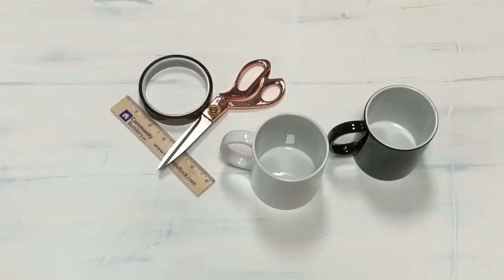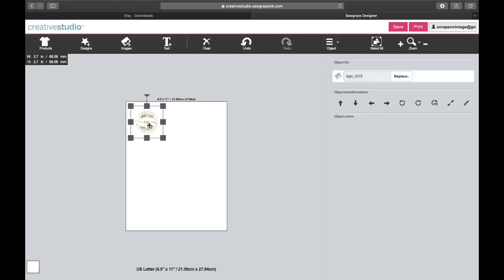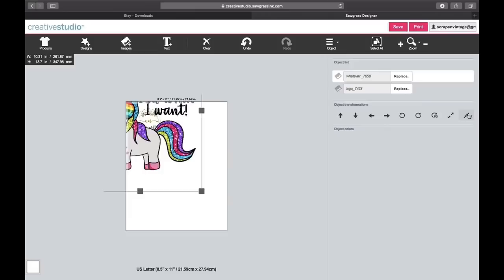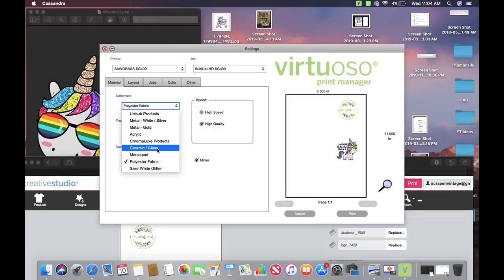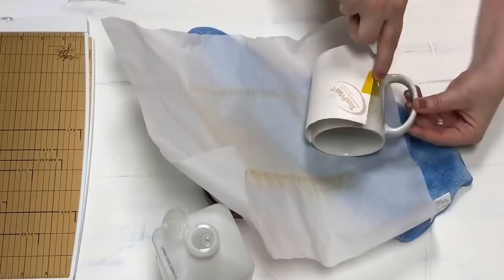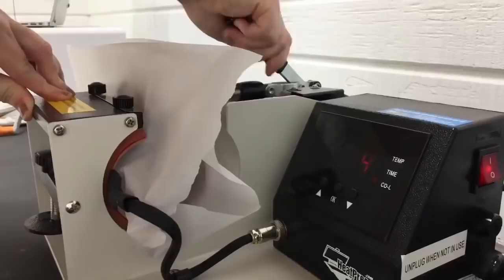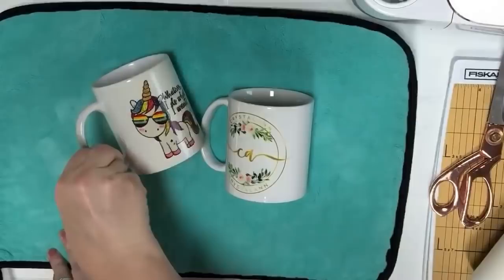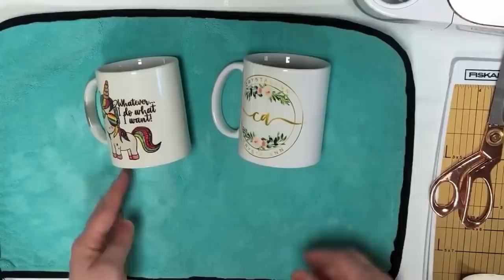How To Sublimate Coffee Mugs - Step-by-Step with CrystalAnn from DesignBundles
CrystalAnn,  a popular Youtube Crafter, demonstrates the procedures for adding dye sublimation images to Conde's Morph Mug and MUG11 using a mug press. She goes through the procedures step by step, including using the Creative Studio sofware. The transfers are created using a Virtuosos SG 800 printer with Sawgrass® SubliJet-HD sublimation inks on TexPrint-R® Sublimation Paper.  All products are available from conde.com.

Part numbers for these items at conde.com:
3001
3002
MUG11

Contact or call for information about working with personalized and imaged products created by dye sublimation and heat transfer applications. Check out our videos that show how and showcase all the products you can make on condeTV.com.